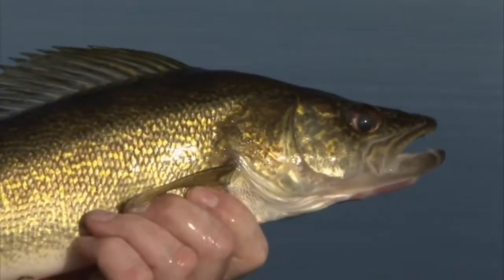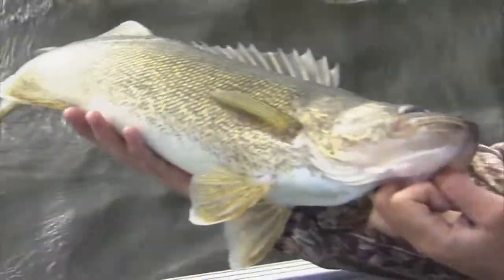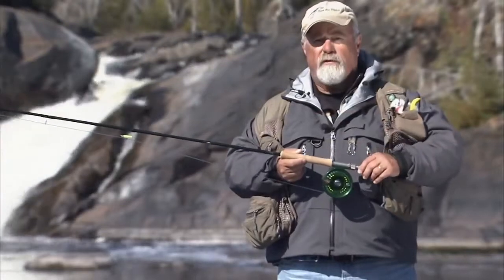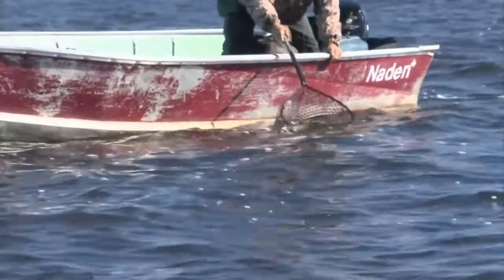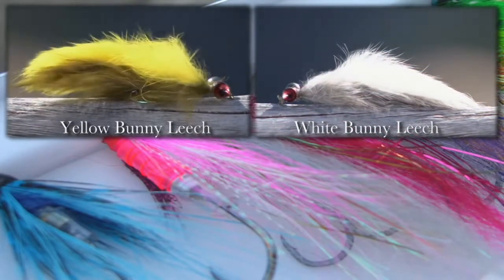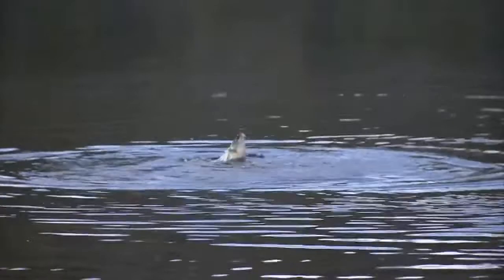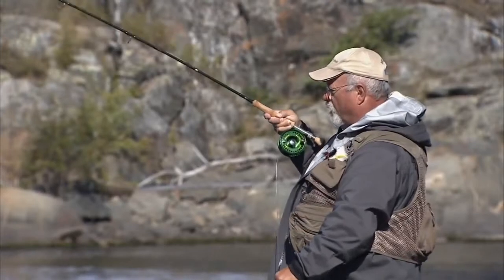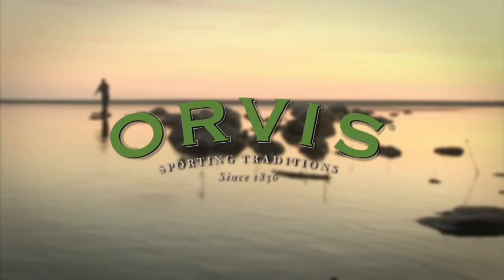Pasha Lake Lodge | Northern Ontario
Bill Spicer travels to Pasha Lake to fly fish for walleye, northern pike and huge white fish. Lots of techniques and tips featured in this episode.